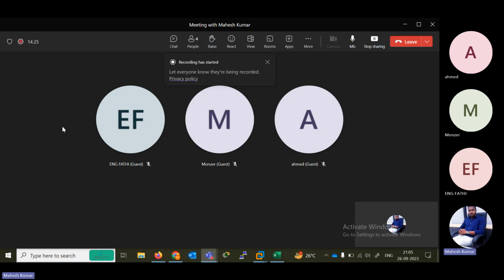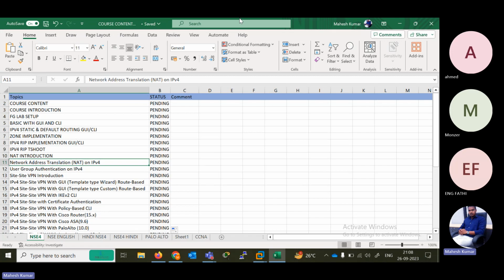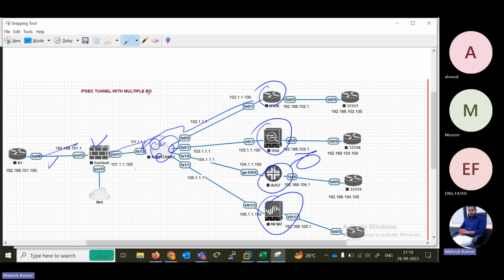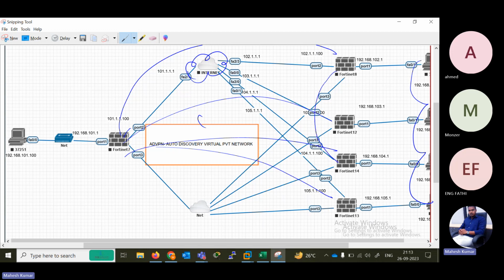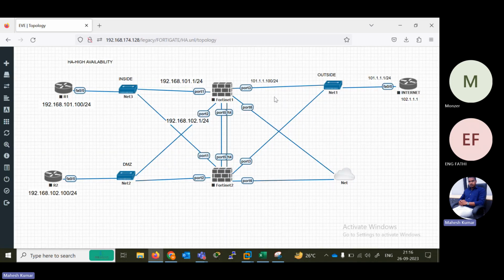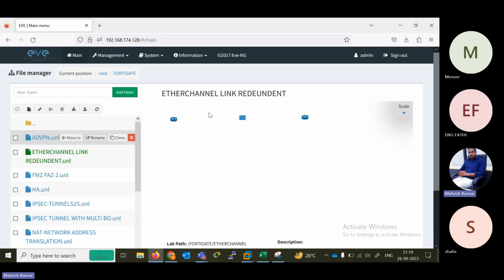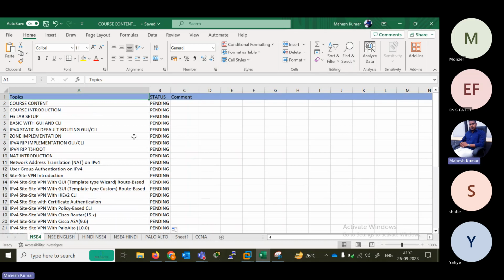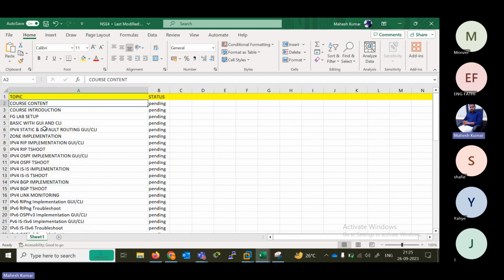DAY 1 COURSE INTRODUCTION FORTIGET | ENGLISH BATCH 3